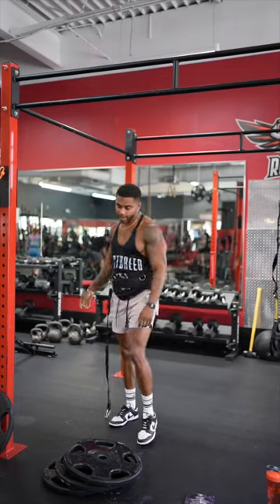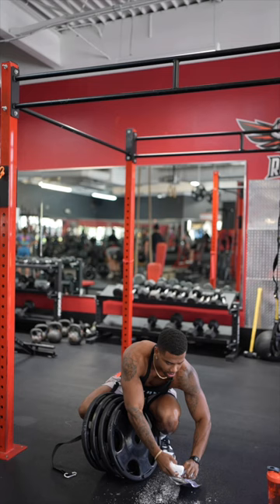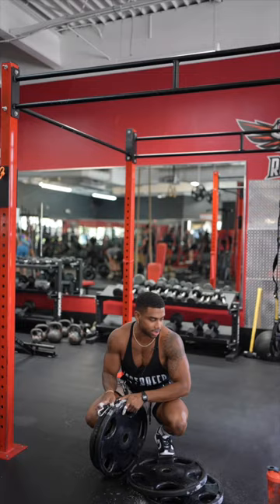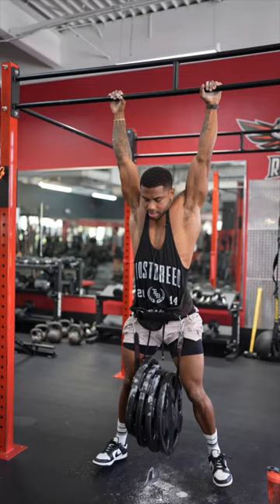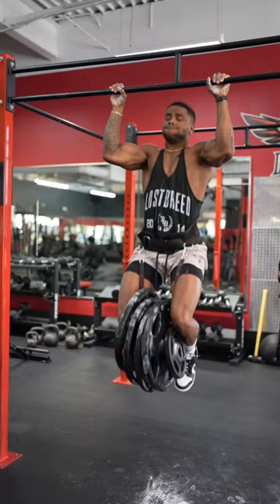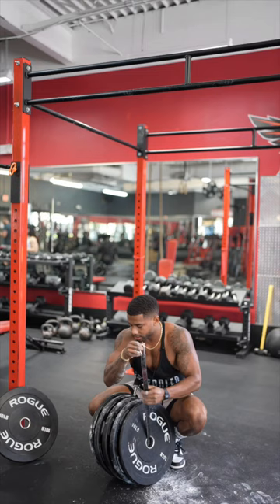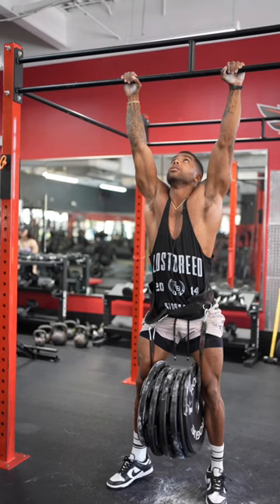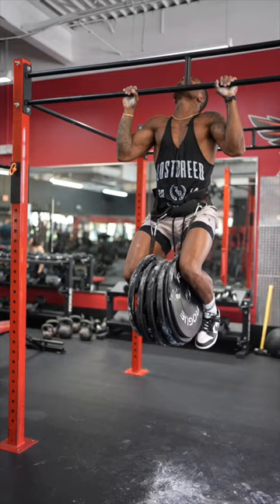My MAX Weighted Pullup - Full Workout